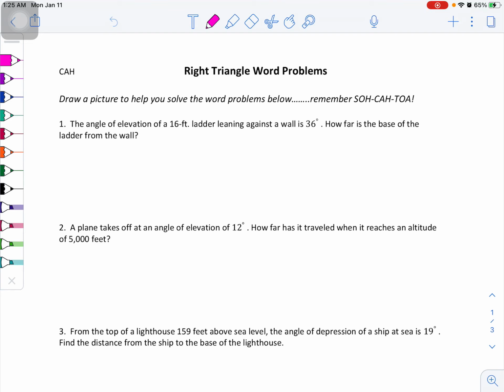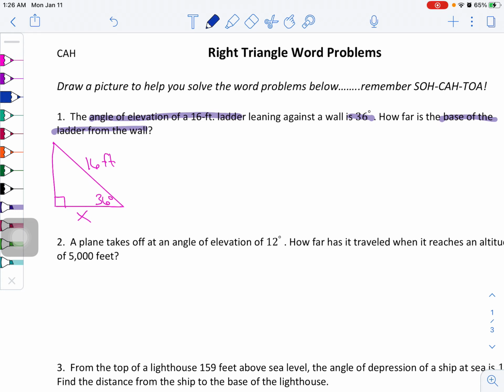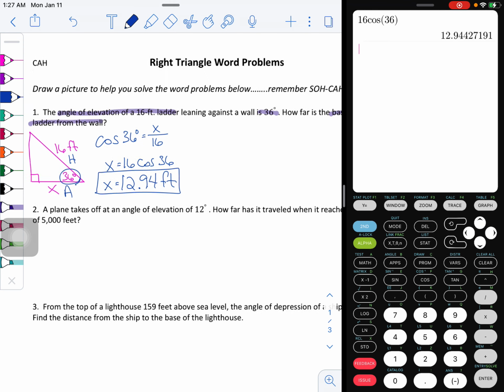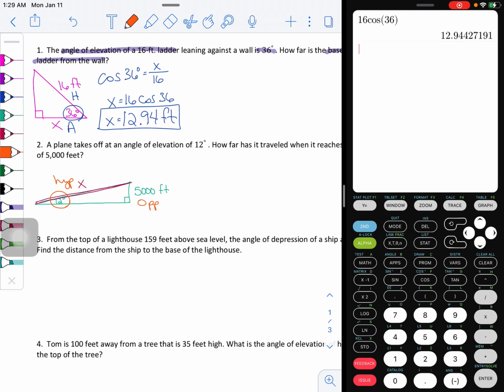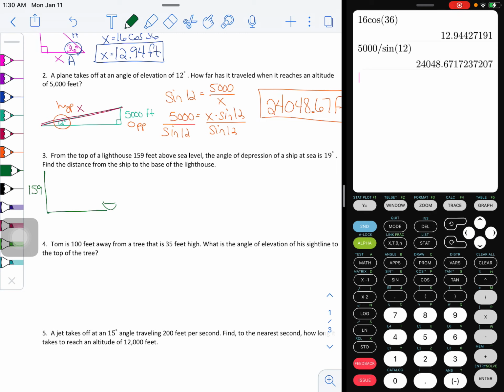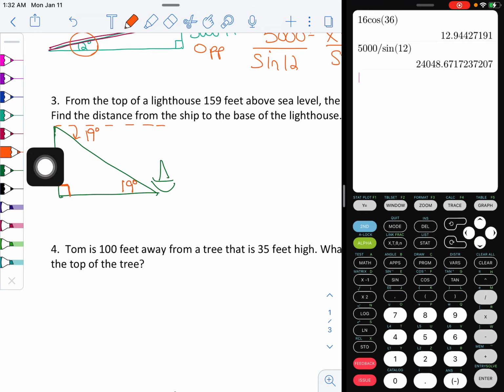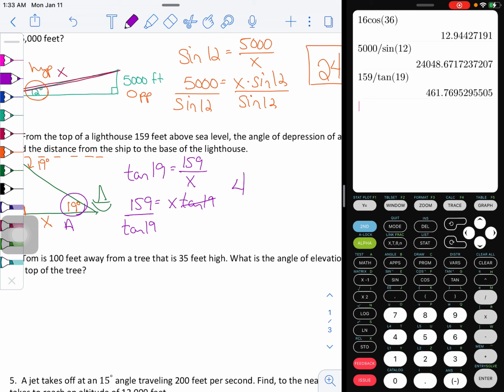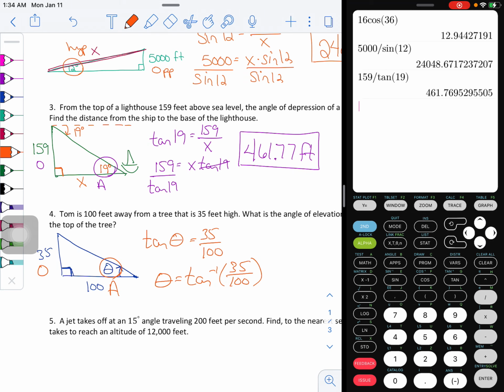Right Triangle Word Problems Solved with Trig